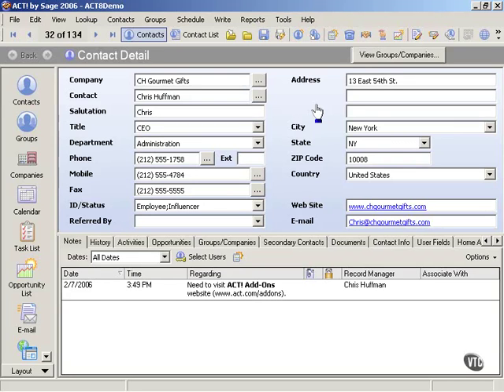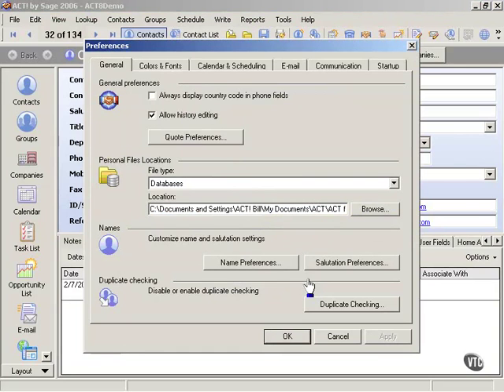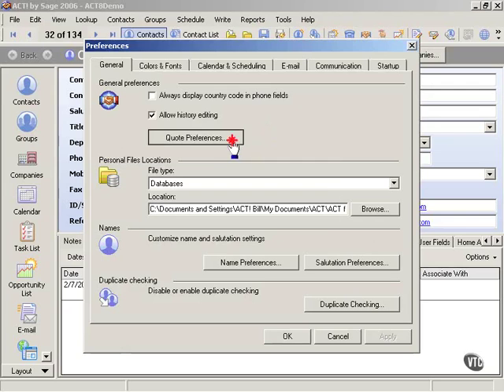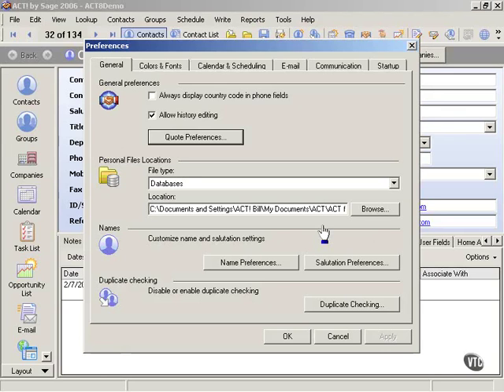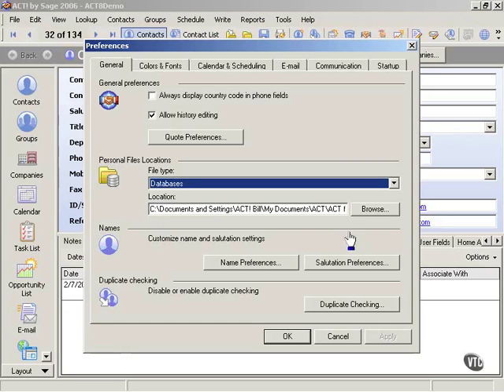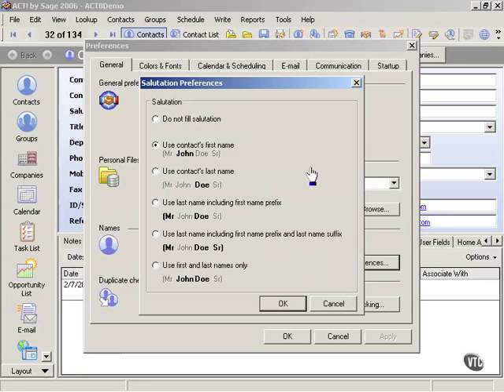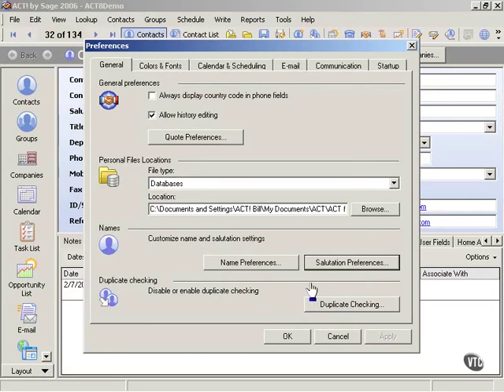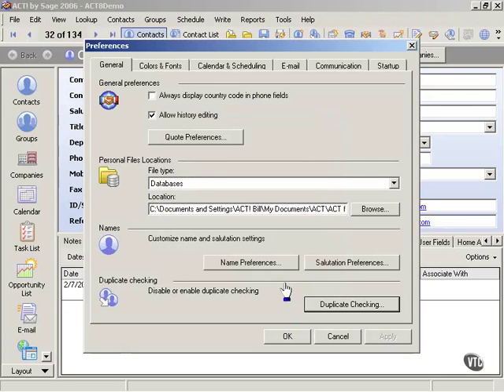69 Preferences pt 1